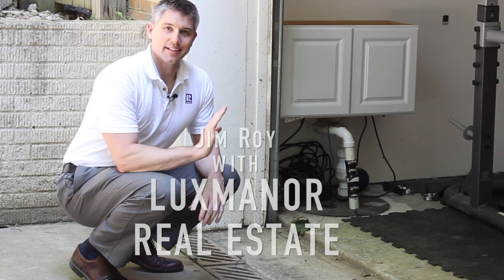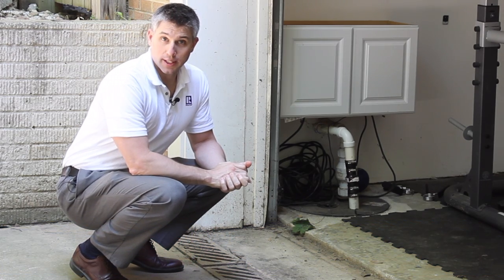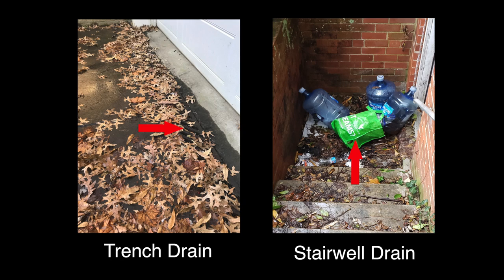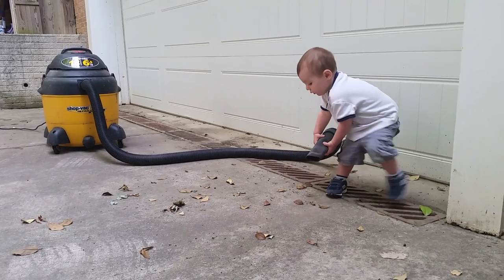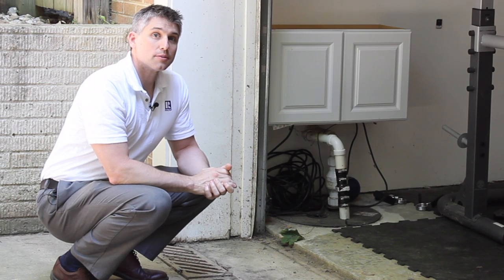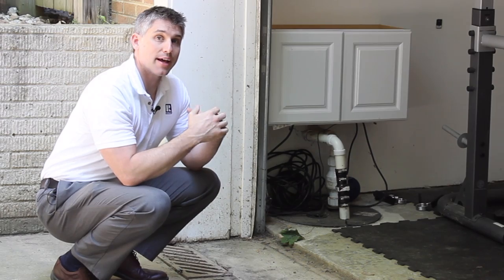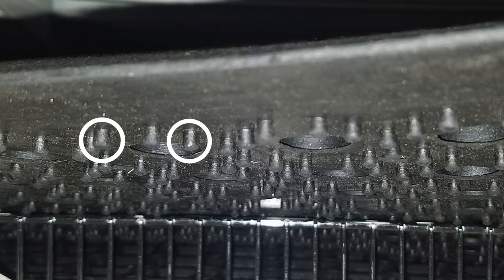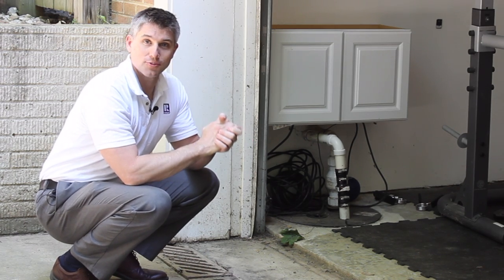Clearing Your Drains - Keeping Your Foundation Dry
Jim Roy of Luxmanor Real Estate explains the importance of keeping your exterior drains and trenches free and clear of debris.